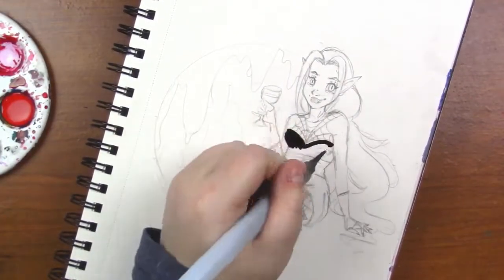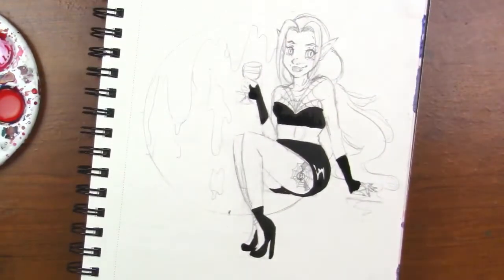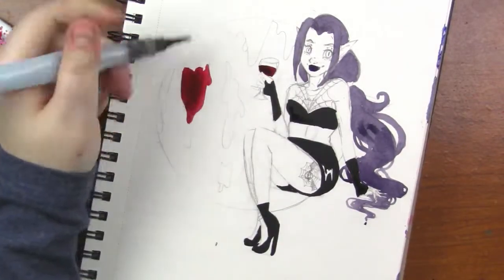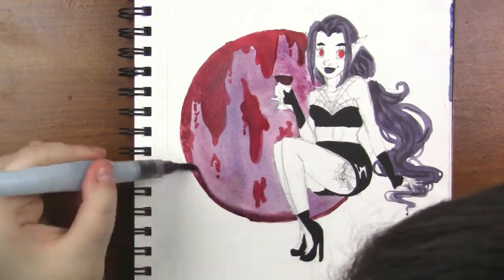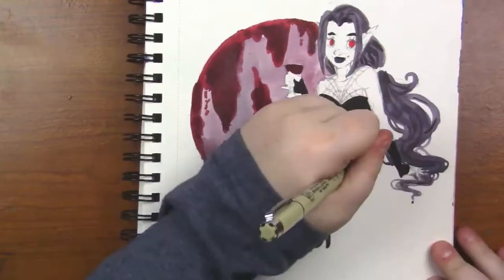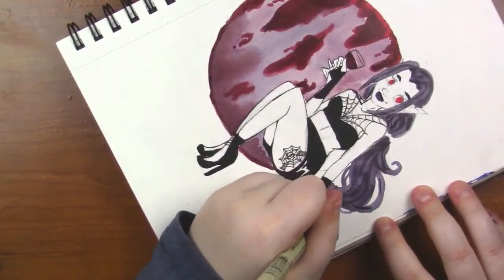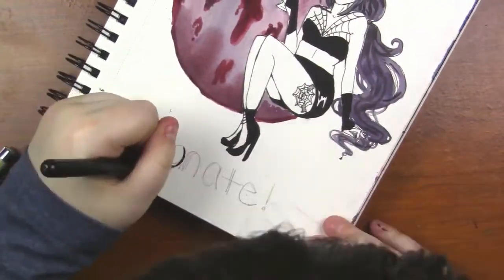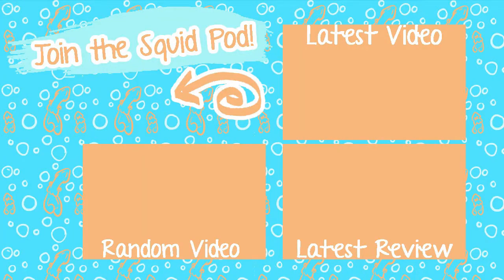INKTOBER 2017 Day 30 ~ Lavish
Hey my Squidlings! WAHAHAHAHAAH! Welcome to daily videos for the span of Inktober 2017! I hope you enjoy them.

Art materials used in this video:
Dr. Ph Martin's Bombay India Ink
Liquitex Ink
Canson XL Watercolor Paper
Micron Pens in Black
Uniball Signo White Gel Pen